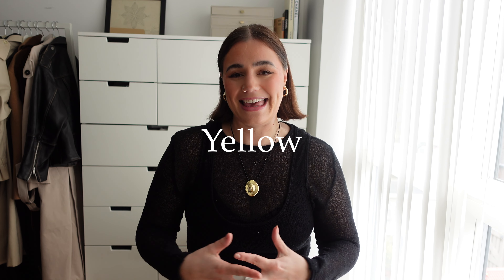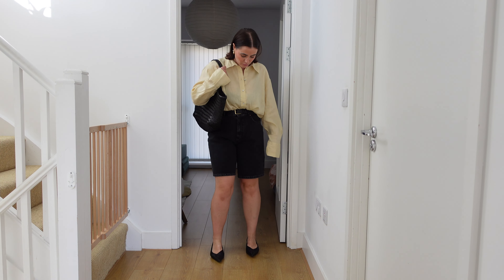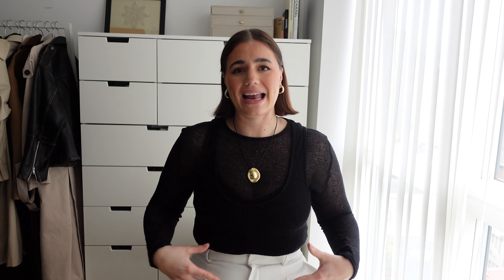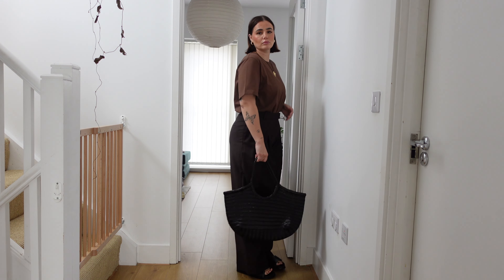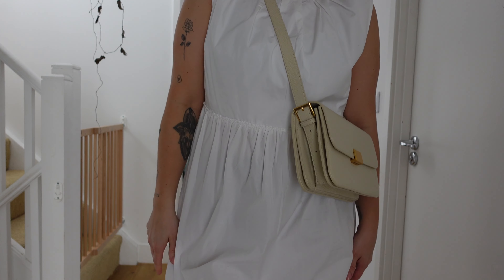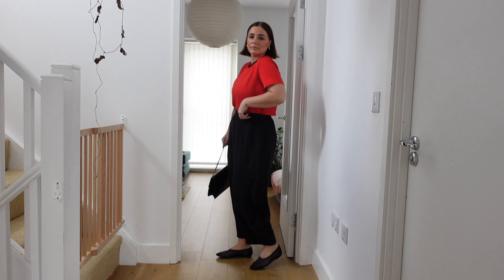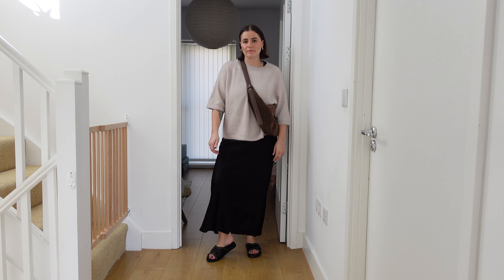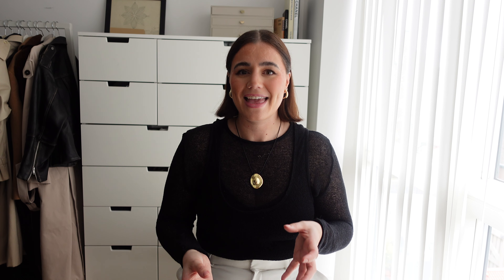8 spring summer trends for 2024 - curvy girl styling tips - UK size 12/14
Linking all the pieces from todays video (and including the sizes I’m wearing) below (some links are affiliate links, which means I may make a small about if money if you purchase the item through this link).

I am wearing - black knit layered top - Massimo Dutti - size 12
Gold statement necklace - COS
White trousers - Uniqlo - size large

Yellow;
Yellow linen shirt - H&M - size XL
Denim Bermuda shorts - ASOS - size 14
Belt - COS - size XS/S
Bag - Dragon Diffusion
Pointed black shoes - COS

Waistcoats;
Black longline waistcoat - H&M - size 12 - sold out - similar and similar
Pleated skirt - Arket - size 40
Bag - COS - cream sold out but the lilac version is so cute
Sandals - Chanel

 Brown;
Dark brown trousers - COS - size 42
Brown t-shirt - COS - size XL
Bag - Dragon Diffusion
Sandals - COS

White dresses;
White maxi dress - Lou Lou Studio - sold out - similar
Black ballet pumps - COS

Pops of red;
Red t-shirt - COS - size medium
Similar - COS - size 42
Black bead necklace - Etsy
Bag - vintage Chanel

Also have this on my wish list - H&M - I would get a size L or XL
Wide leg jeans - Weekday - size 31
Trainers - Adidas
Bag - Vintage Fendi

Suede bags;
Brown suede crossbody bag - Arket - brown is sold out, but the beige is so nice too
Maxi silk black dress - Arket - size medium
Sandals - Sandals - COS
Knit t-shirt style top - & Other Stories - size large

Waisted blazers;
Black waisted blazer - Align - size 14
Barrel leg blue jeans - Free People - size 29
Bag - Dragon Diffusion